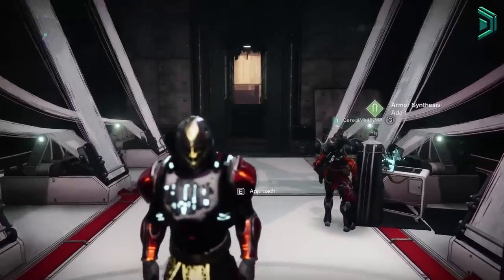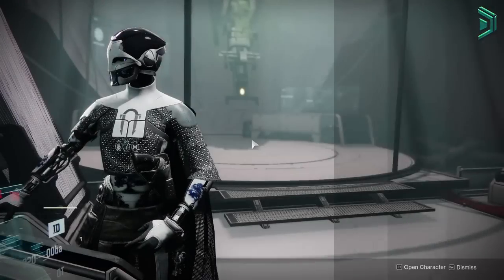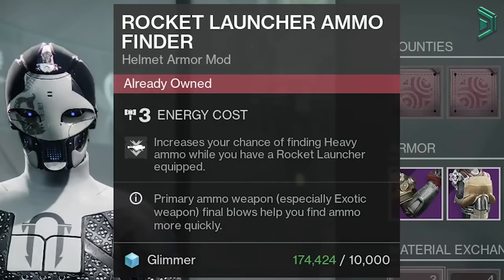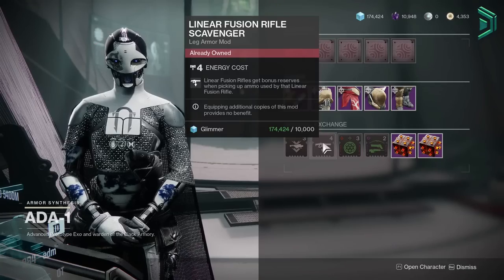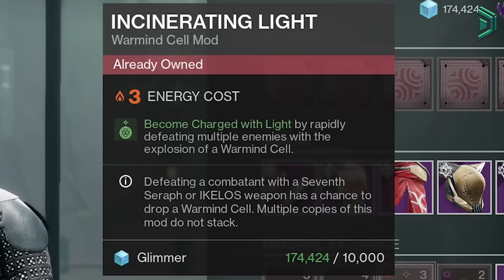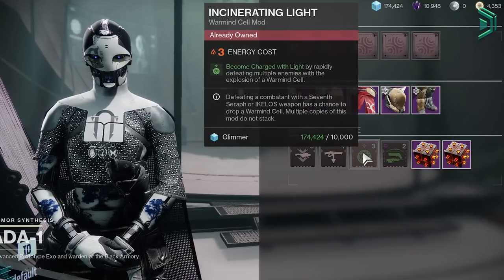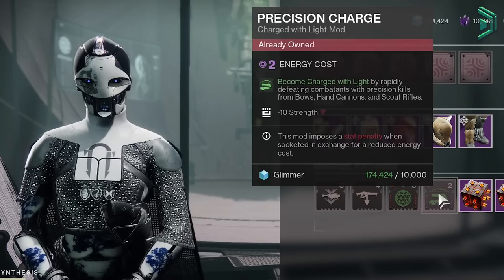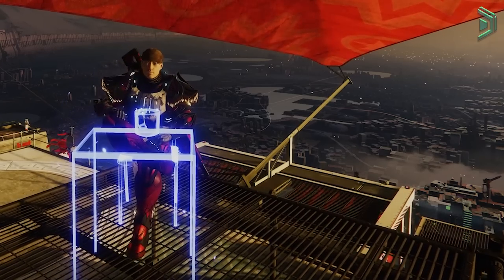PSA: This Hasn't Been Available for 4 MONTHS.. GET IT NOW! | Destiny 2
You NEED to get this ASAP before its goes away again because this hasn't been available since SEASON 15!